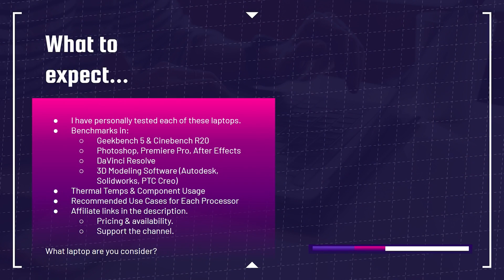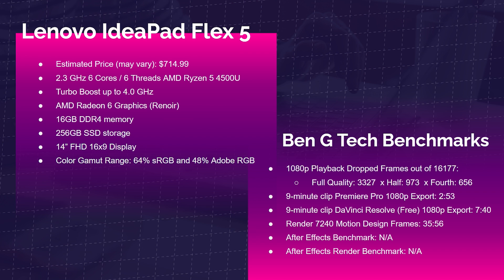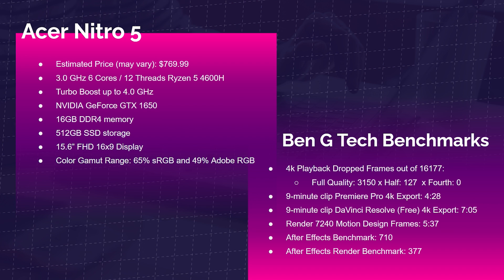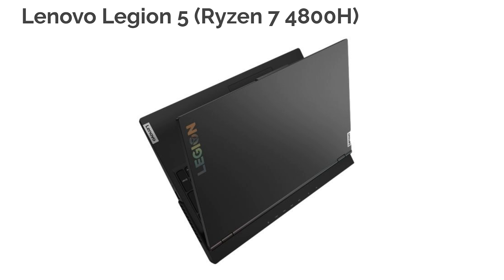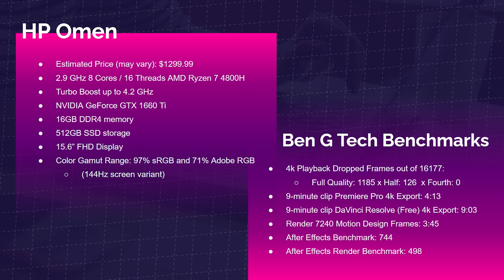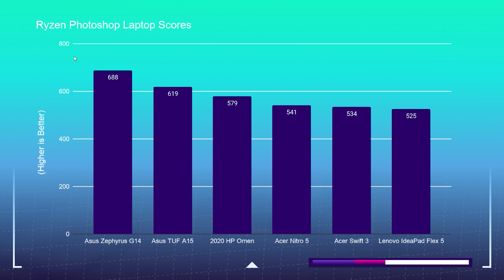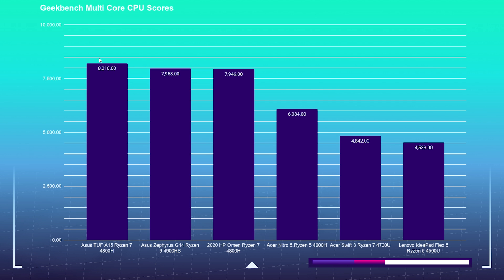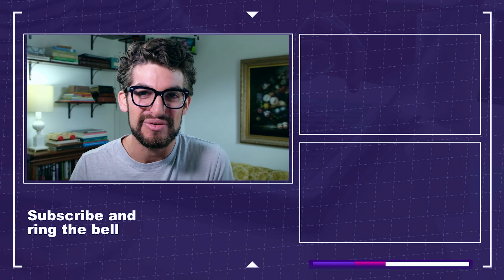Best AMD Ryzen Laptops Buyers Guide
AMD Ryzen Laptops in 2020 are making themselves the top contenders for tasks such as  graphic design, video editing, 3D modeling, photography, motion graphics, and more.

💻 Lenovo IdeaPad Flex 5 - Commission Earned )
💻 Acer Swift 3 - Commission Earned )
💻 Acer Nitro 5 *8GB Model* - Commission Earned )
💻 HP Pavilion Gaming *Ryzen 5* - Commission Earned )
💻 Asus TUF A15 Ryzen 5* - Commission Earned )
💻 Dell G5 SE *Ryzen 5* - Commission Earned )
💻 Asus TUF A15 *16GB* - Commission Earned )
💻 Legion 5 *144Hz* - Commission Earned )
💻 Asus Zephyrus G14 *Ryzen 7* - Commission Earned )
💻 Asus ROG Zephyrus G15 - Commission Earned )
💻 HP Omen 15 - Commission Earned )
💻 Asus Zephyrus G14 *Ryzen 9* - Commission Earned )

Every Ryzen laptop comes with it's own performance capabilities. The 4000U series is great for designers, photo editors and some 1080p video editing. Laptops such as the Acer Swift 3 and the Lenovo IdeaPad Flex 5 are two solid Ryzen 4000U laptops. Whereas the 4000H series processors are capable of some serious 4k video editing and beyond. If tuned correctly some laptops with the Ryzen 7 and Ryzen 9 processors will have no problem with 6k and 8k video editing. Laptops with these processors are great and include the Asus TUF A15, Acer Nitro 5, Lenovo Legion 5, Asus Zephyrus G14, HP Pavilion Gaming, and that just names a few.

AMD Ryzen Laptops are capable of serving up laptops for video editors, motion graphics designers, photo editors, graphic designers, 3D modeling, animation, CAD software, Autodesk, and whole lot more.

Each laptop has the ability to serve a different audience. Let's take a look at the best fit for each creative professional.

Ryzen 5 4500U Laptops - Best for Graphic design, 1080p video editing, photo editing, illustrating, productivity tasks, web browsing, digital painting, web design.

Ryzen 7 4700U Laptops - Best for Graphic design, 1080p video editing, photo editing,  illustrating, productivity tasks, web browsing, digital painting, web design.

Ryzen 5 4600H Laptops - Best for Recommended use cases: All prior + 4k video editing, motion design, light 3D modeling, development, architecture.

Ryzen 7 4800H Laptops - Best for All prior + 4k video editing, motion design, 3D modeling, development, architecture.

Ryzen 9 4900HS Laptops - All prior + 4k video editing, motion design, 3D modeling, development, architecture.

When comparing the most popular Ryzen laptops you can see that they are not ALL capable of every form of creator task, but they have their own unique niche, as they should. Make sure you make the right choice when consider your creator machine. Whether you need a video editing, 3D Modeling, or Motion Graphics, or photo editing laptop... there is a Ryzen laptop for you.